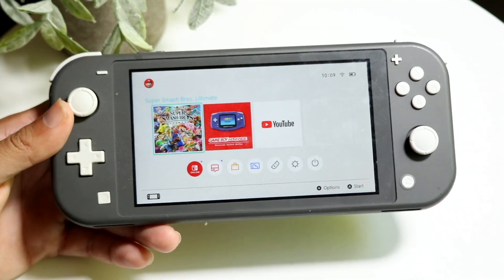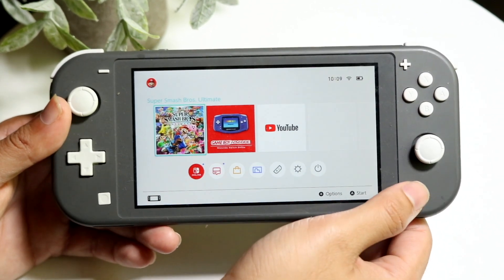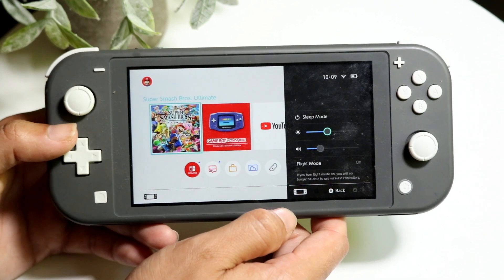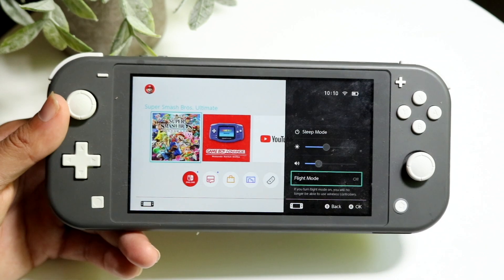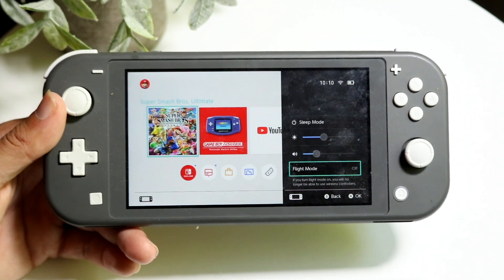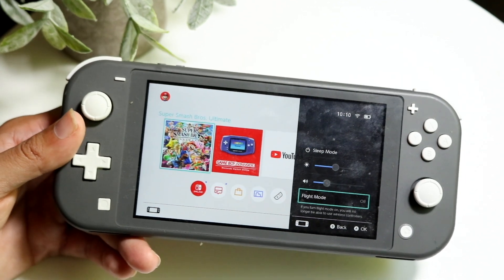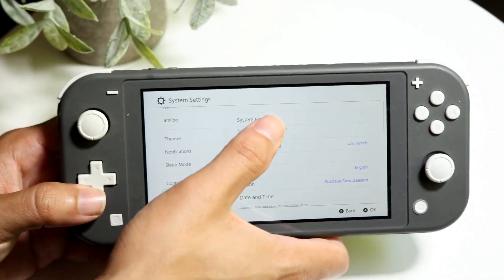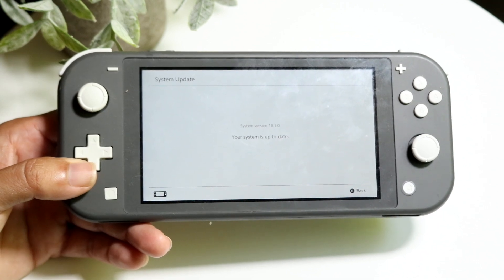How To Save Battery On Nintendo Switch! (2024)